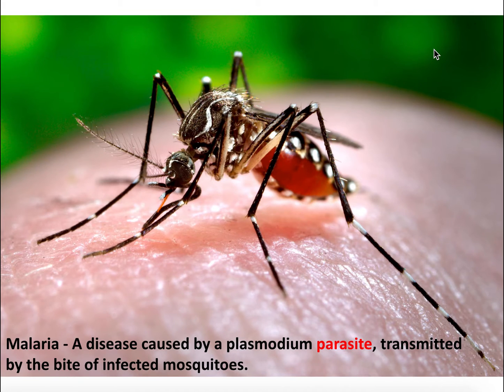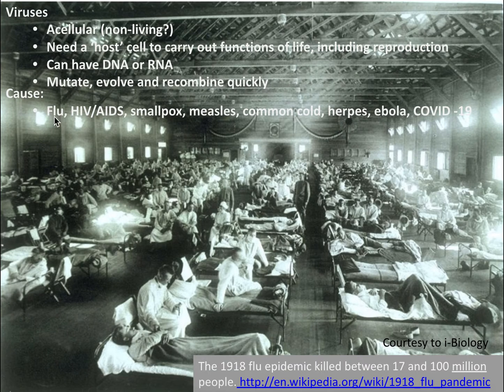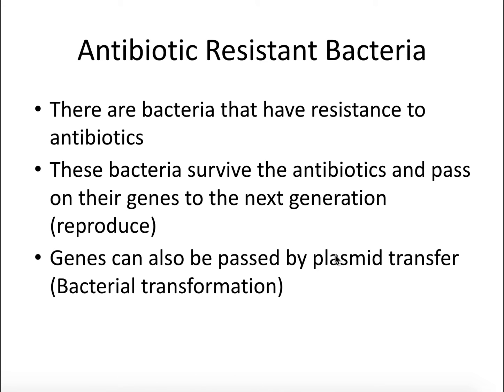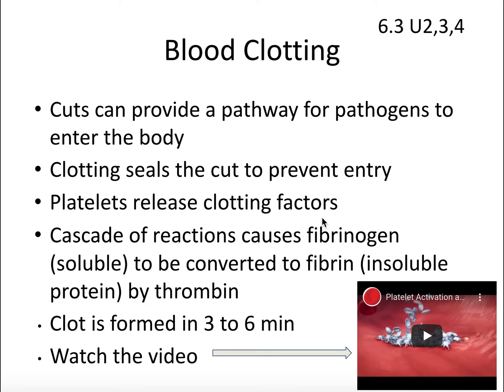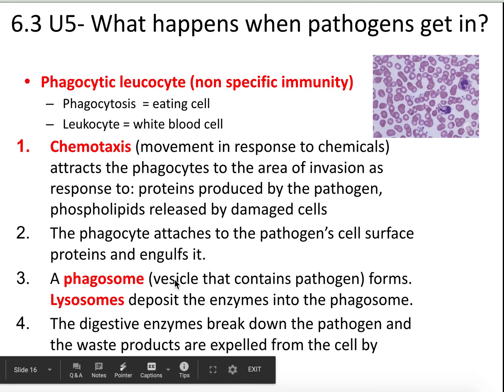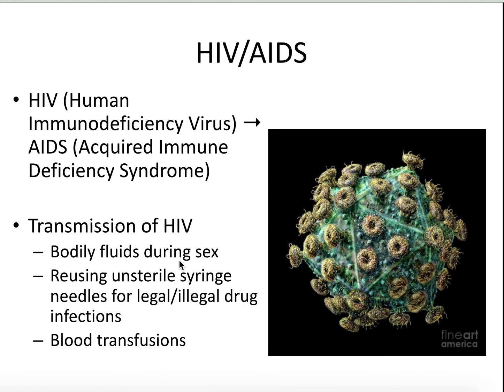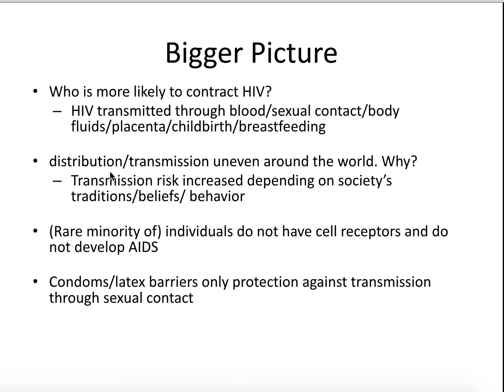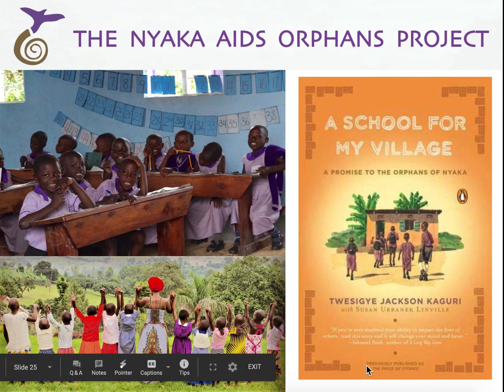6.3 - Defense Against Infectious Diseases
Watch this video to learn the understandings from topic 6.3.